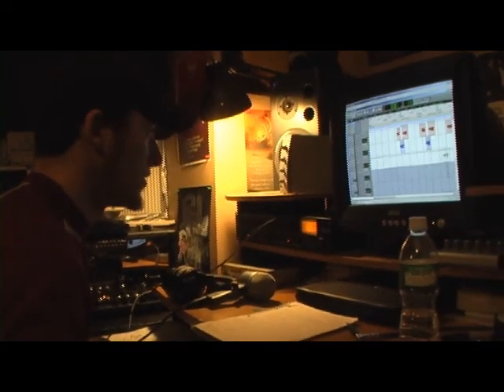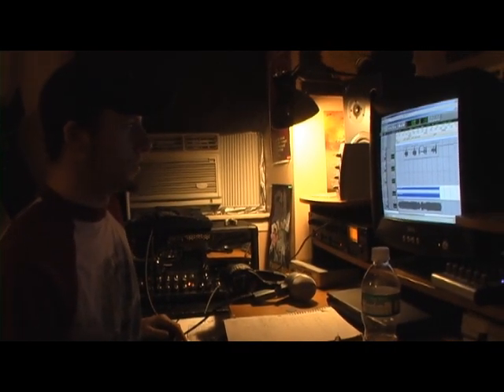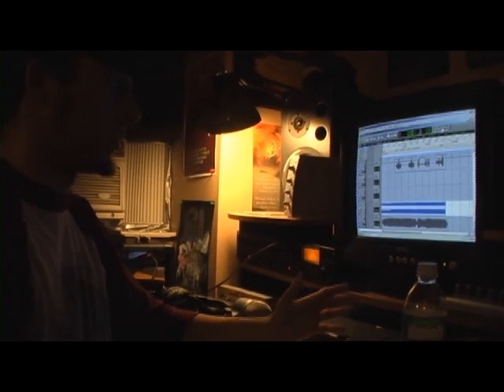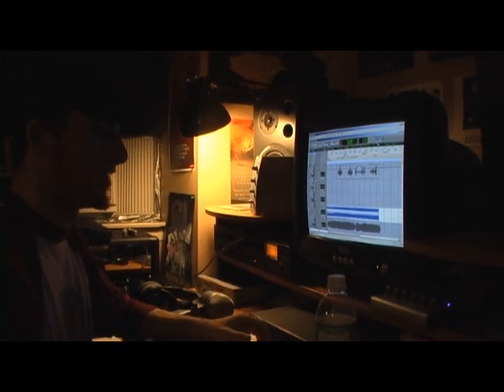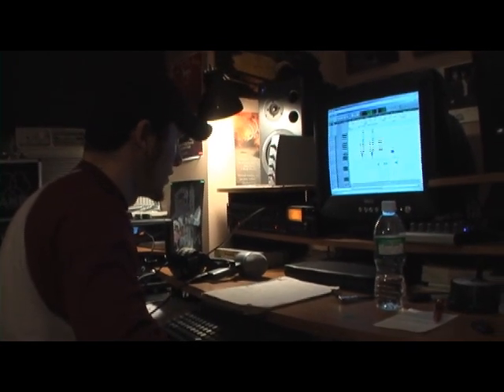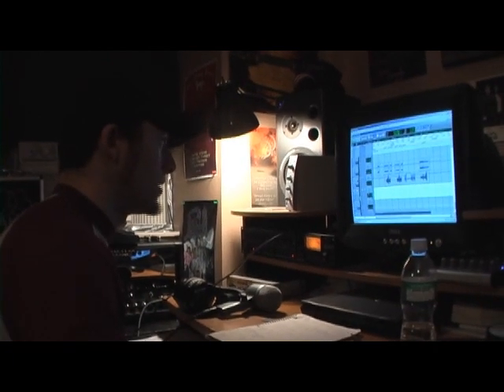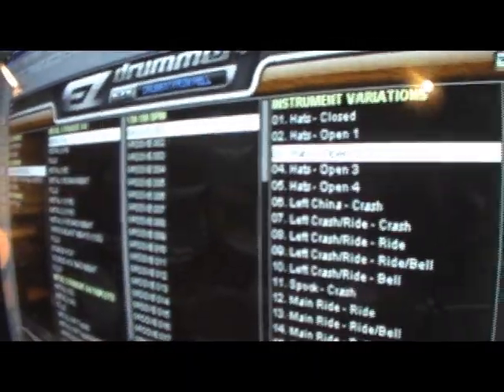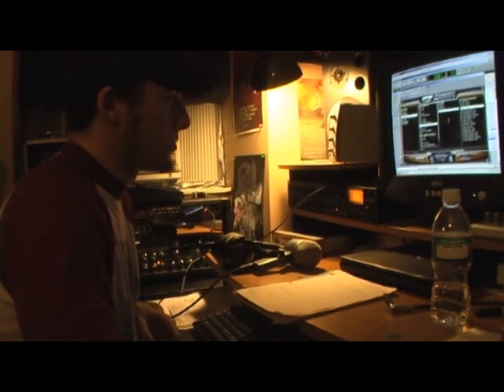Divinity Destroyed - Studio Diarrhea Part II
Part II in the non-stop explosive action-packed look into Rickording Studio, interim home base of operations for Divinity Destroyed. This episode details how the songs have been taking shape while we search for a drummer.